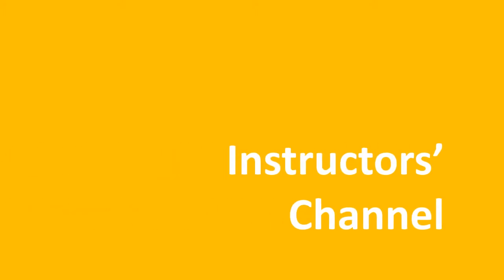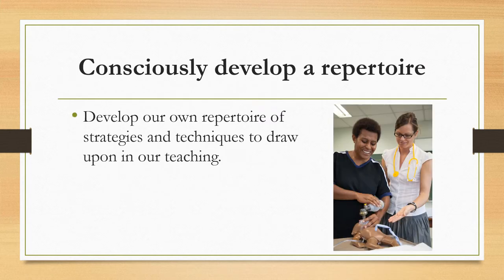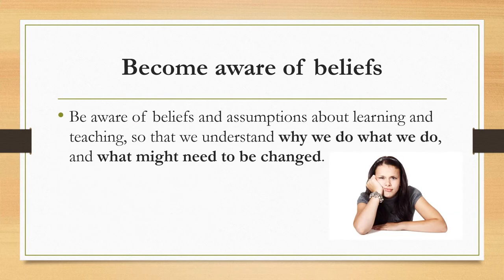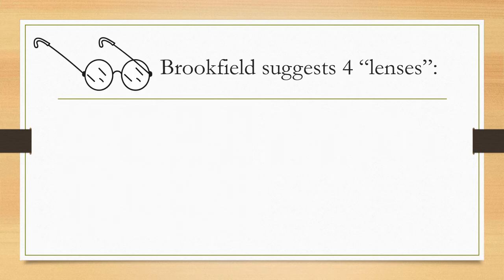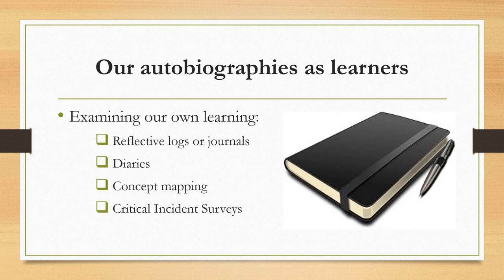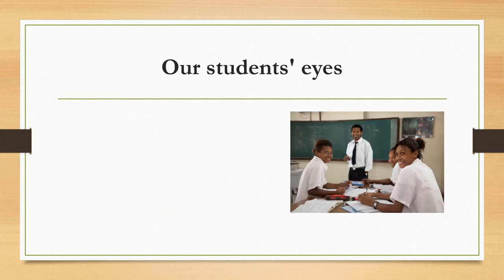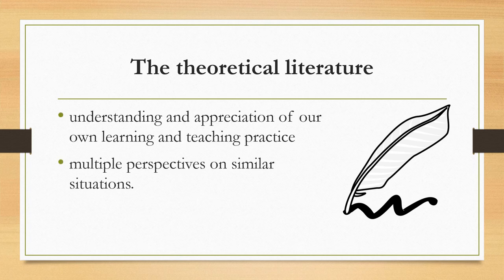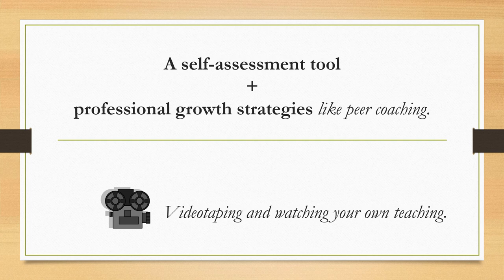REFLECTIVE PRACTICE FOR TEACHERS - Improving your own teaching techniques and learning. Benefits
Reflection helps us to develop our own learning and teaching framework. It also helps us to look through different lenses our practice and get better at it. A self-assessment tool is never "complete" if there's no professional growth strategies, like peer coaching, attached to it.

REFLECTIVE PRACTICE FOR TEACHERS - Improving your own teaching techniques and learning. What other benefits do you see in Reflective Practice?

Based on Brookfield, S. (2017). Becoming a critically reflective teacher.
San Francisco, CA: Jossey-Bass, A Wiley Brand.